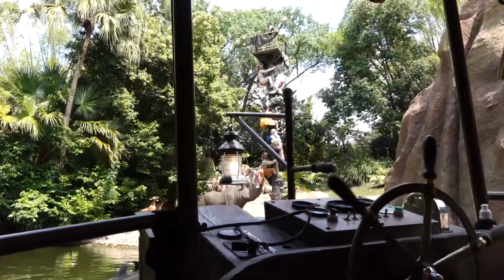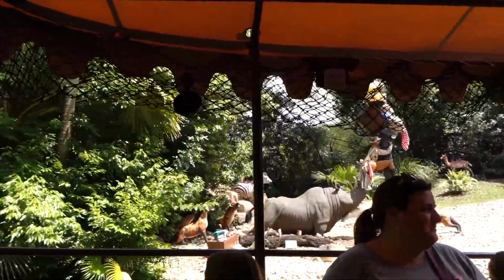All the theme parks Walt Disney World video 2016 Magic Kingdom, Epcot, Animal Kingdom, Hollywood. :)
In deze video kunnen jullie genieten van een heerlijk sfeerbeeld van Walt Disney World. Deze video heeft het beste van de 4 Thema parken genaamd Magic Kingdom, Epcot, Animal Kingdom & Disney's Hollywood Studios Park. Natuurlijk kun je ook genieten van de vele avondshows die zich bevinden in de Thema parken.

Alvast heel veel kijkplezier.
In this video you can enjoy a delicious atmosphere of Walt Disney World. This video has the best of the 4 theme parks called Magic Kingdom, Epcot, Animal Kingdom & Disney's Hollywood Studios Park. Of course you can also enjoy the many night shows that are located in the theme parks.  Already very much viewing pleasure.

Volg ons op Facebook en Twitter.